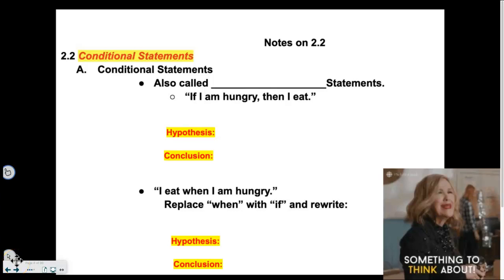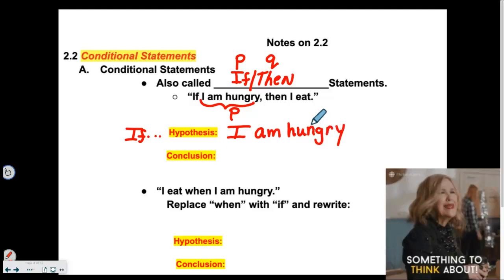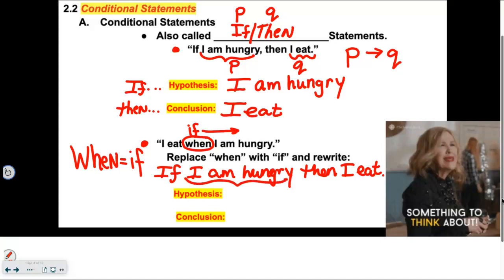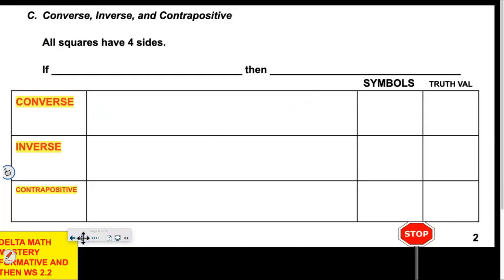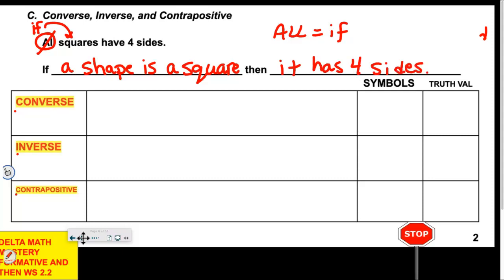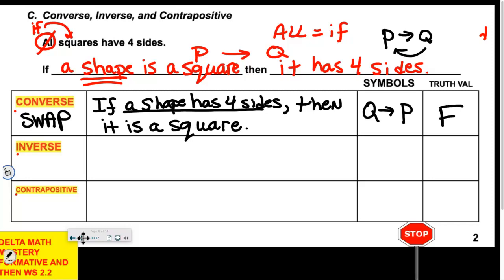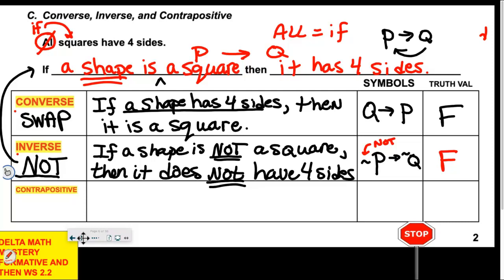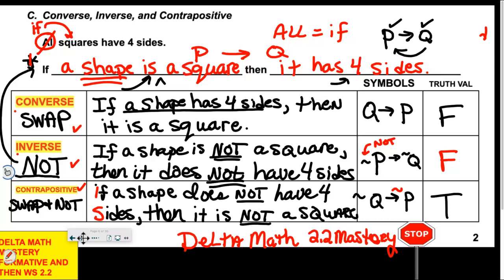2.2 Geo 22-23